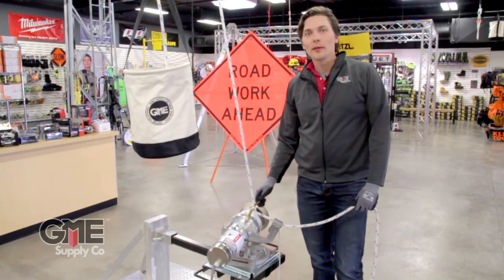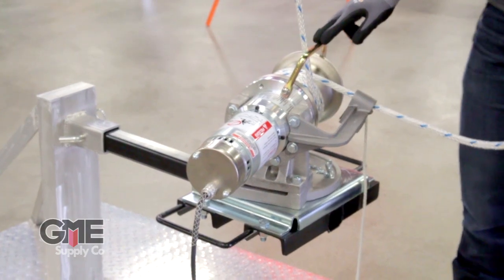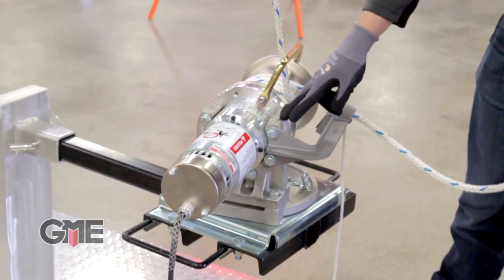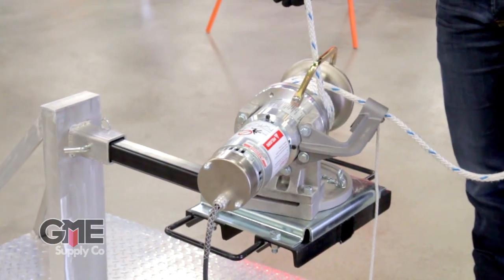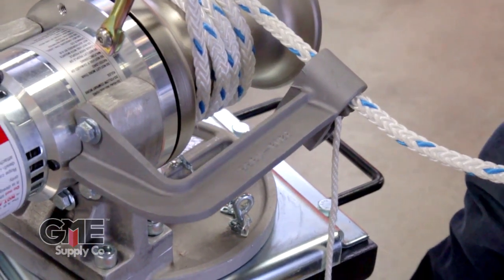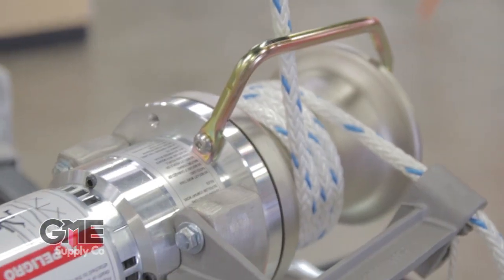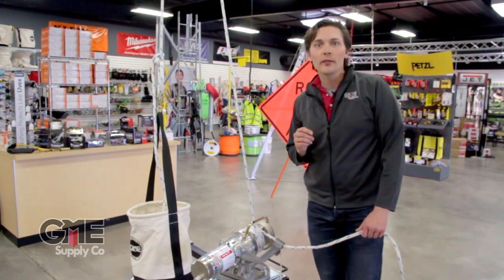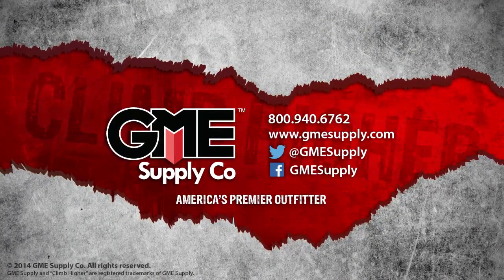AB Chance Capstan Hoist Essentials Kit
The AB Chance 1000 lbs Capstan Essentials Kit from GME Supply includes everything you need to start using the capstan safely.

All of the included parts are tested and certified by AB Chance to work cohesively as a unit.